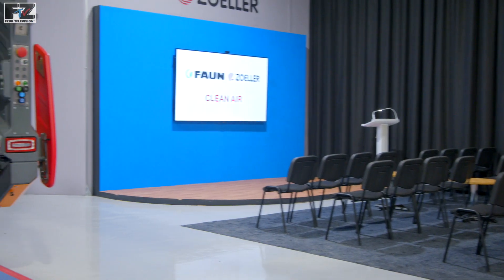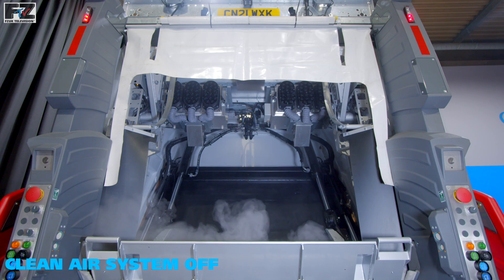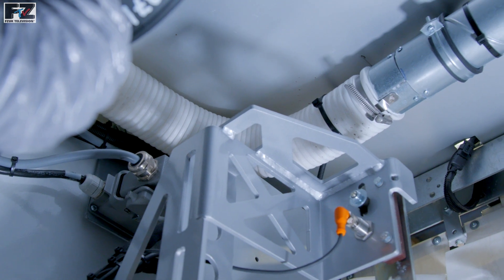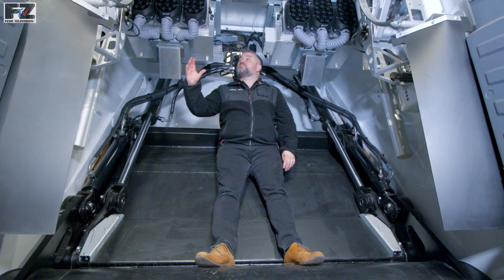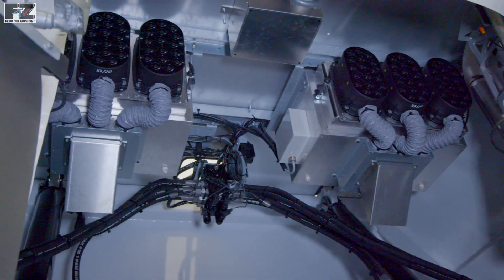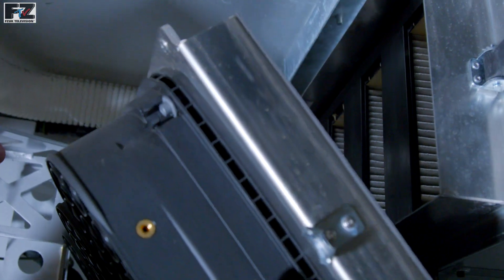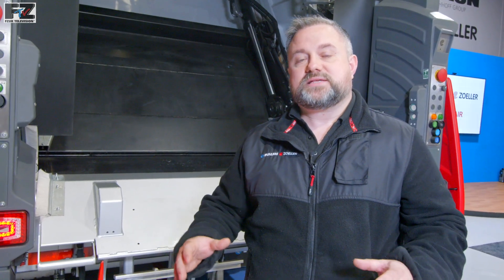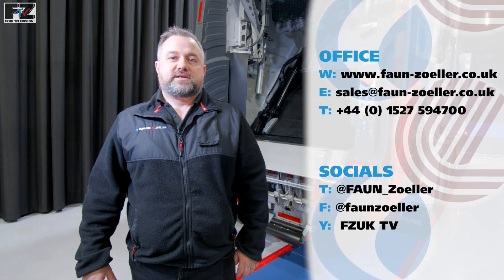Zoeller Clean Air System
An introduction to the FZ clean air system. This system protects the crews from dangerous airborne contaminates.